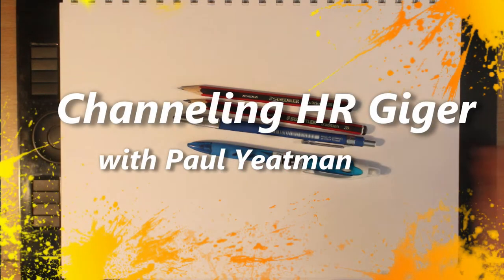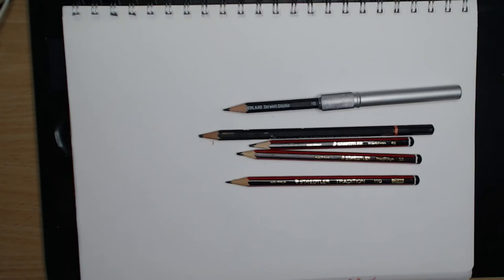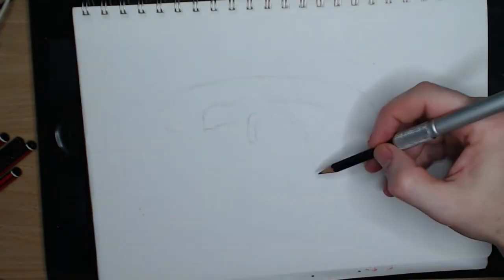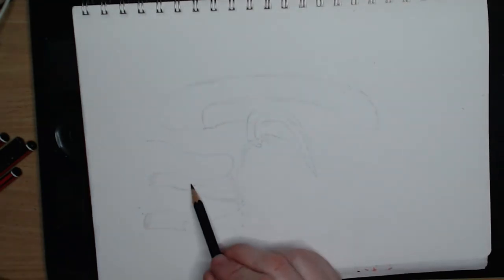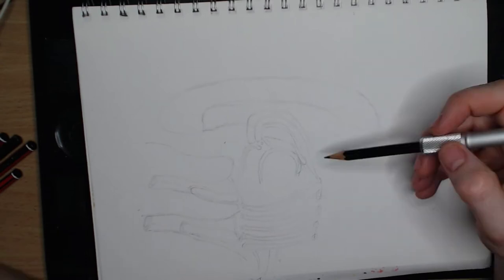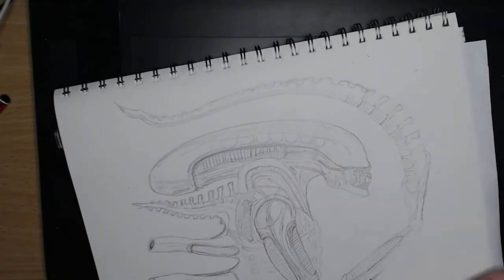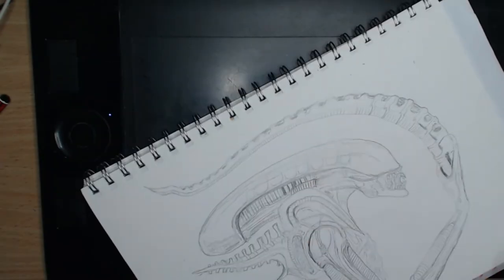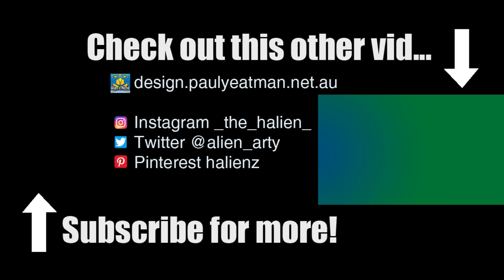Draw HR Giger’s Alien | Biomechanical Style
In today’s video I am drawing in a HR Giger’s style and will be for the most part, using the cover or Giger’s Alien – Film Design as the reference.  I will be showing you a time-lapse of a 50 or so minute drawing of this piece.
Besides the intro and exit, I will not be speaking.

CHAPTERS
0:00 Intro Screen
0:20 Sketching
2:38 End Screen

Get social with me...